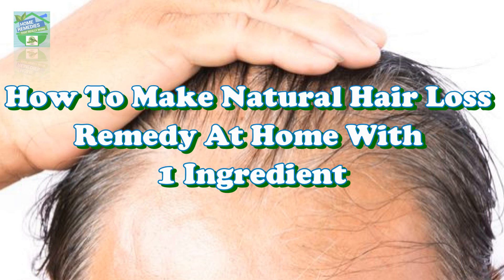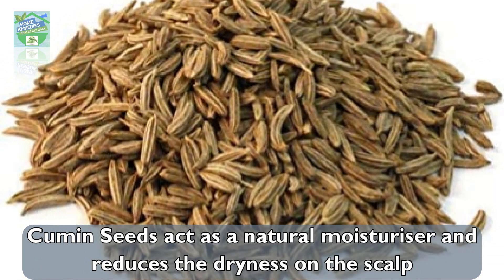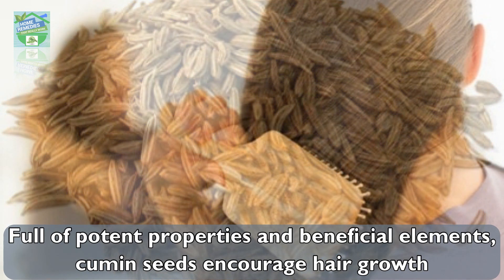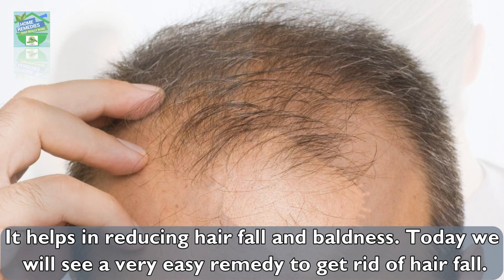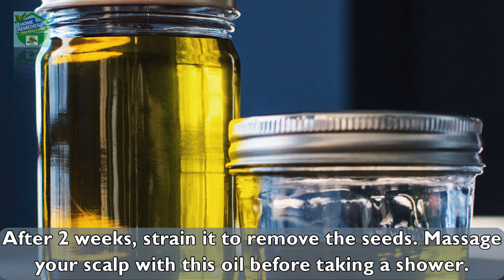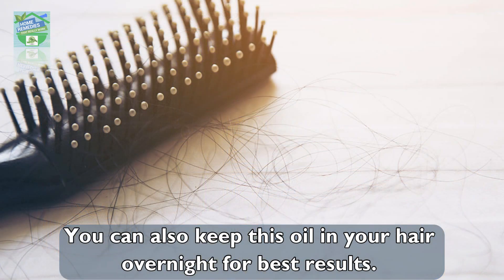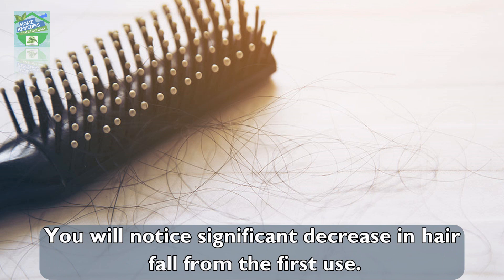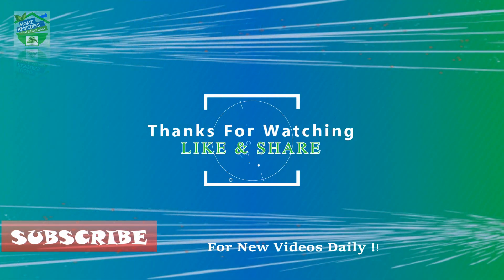How To Make Natural Hair Loss Remedy At Home With 1 Ingredient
Cumin Seeds acts as a natural moisturiser and reduces the dryness on the scalp and hence prevents hair fall. Full of potent properties and beneficial elements, cumin seeds encourage hair growth and strengthen hair follicles.  It helps in reducing hair fall and baldness. Today we will see a very easy remedy to get rid of hair fall.